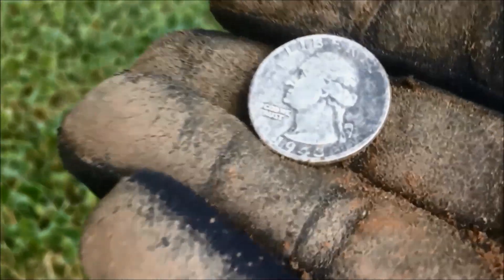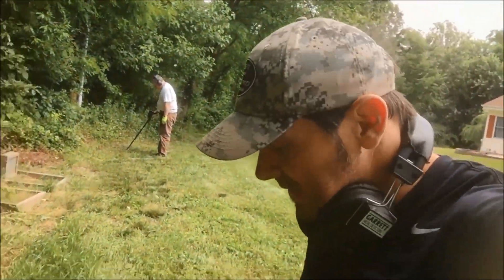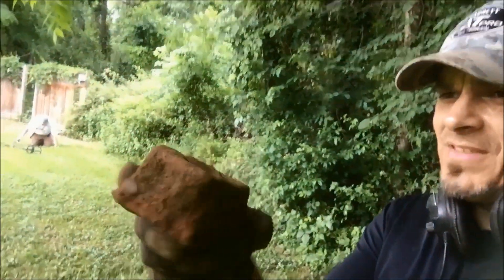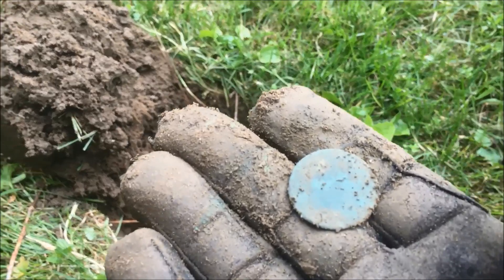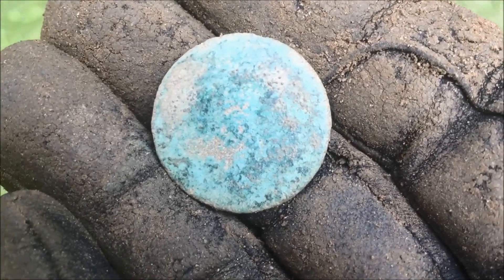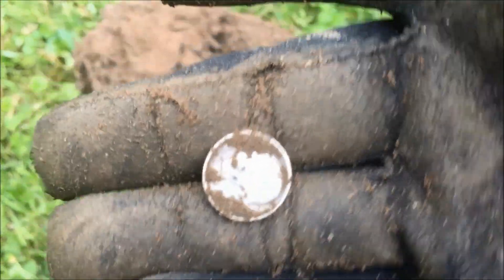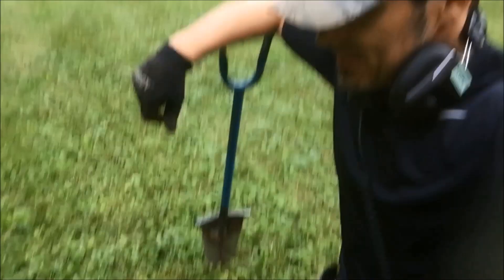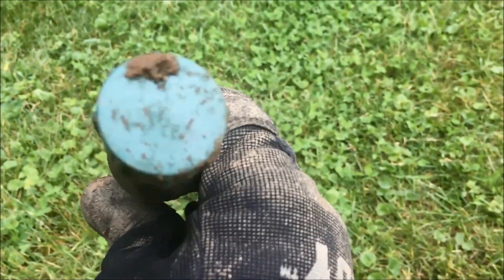Metal Detecting BIG copper & small silver coins at The Nibbler's 1st permission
I had 2 old houses lined up for metal detecting today but then Nickel Nibbler texted me and said he got a permission of his own! It's a nice McMansion in the rich part of town and the land dated back pretty far, so it sounded promising. So after a hour or so drive, and then another 45mins waiting for him (he's perpetually running late) we got to the house and started swinging. Here's a video showing how the spot turned out.

If you received a Quarter Hoarder logo and want to be featured in an upcoming video, please email me a photo or a short video clip of where you stuck it. Be creative. You don't have to put them in your detecting vids if you don't want, you can upload them to me on my Facebook channel:

Intro songs by:
Huma-Huma
"It's All Happening"
Jingle Punks
"O Chanukah" (Instrumental)